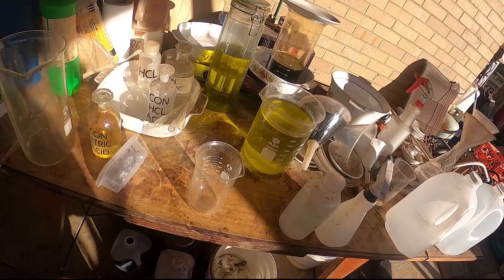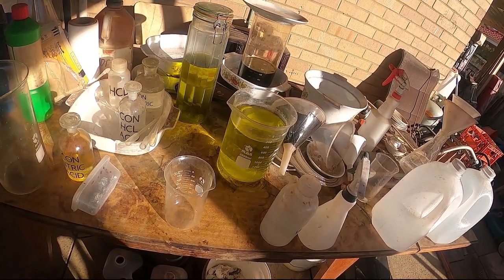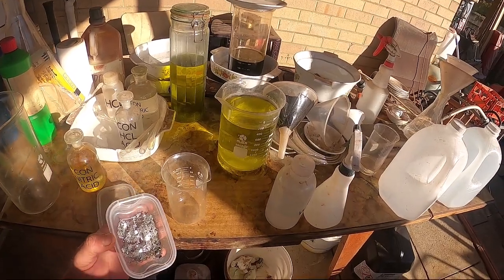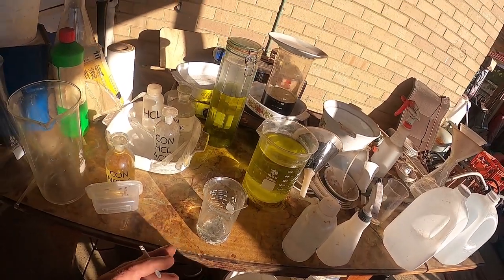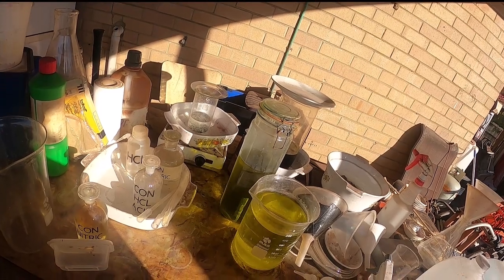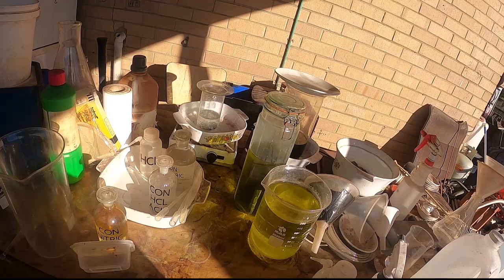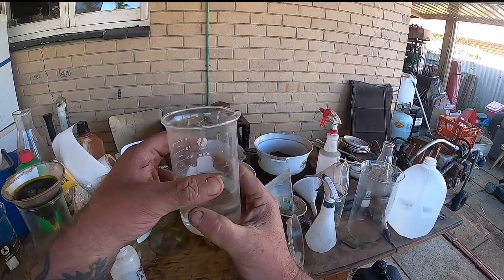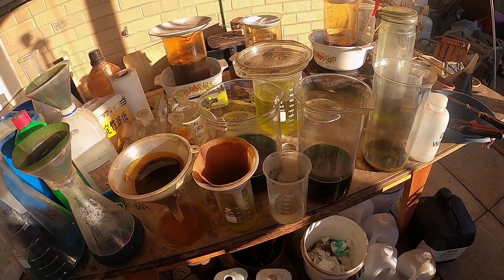HOW I MAKE STANNOUS CHLORIDE TESTING SOLUTION FOR GOLD AND PRECIOUS METALS this is the easiest way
a viewer asked me to show how i make stannous chloride testing solution . even tho there are so many videos on the subject , im only too happy to make a video . ill make videos on any requests you guys have if i have the components

THIS VIDEO WAS MADE BY EWASTE RECYCLER
ewaste recycler